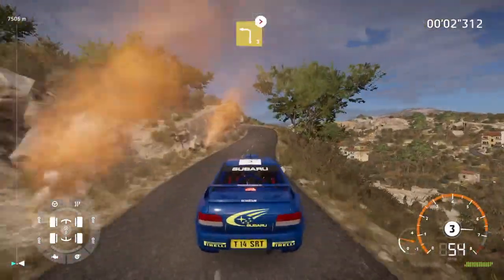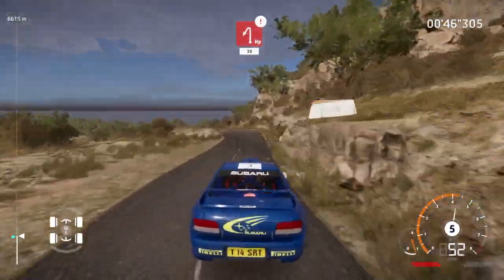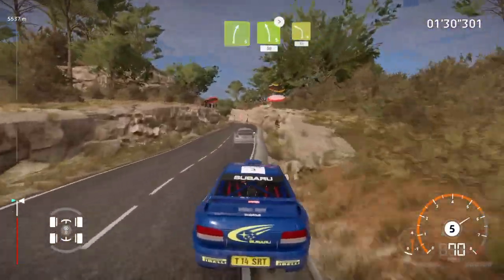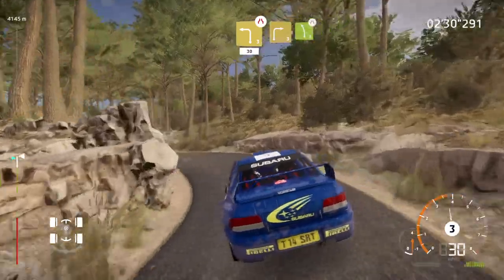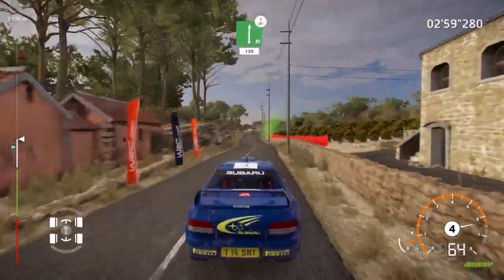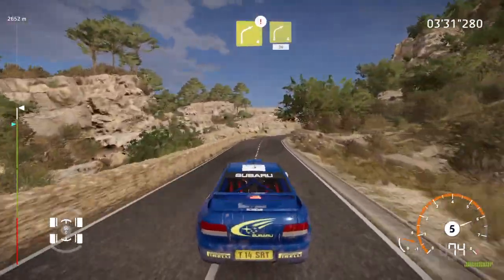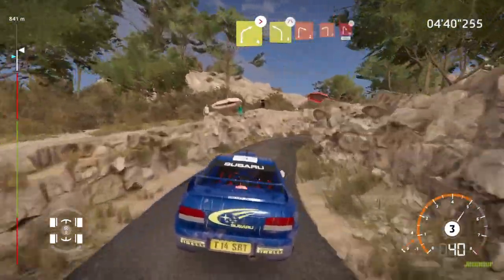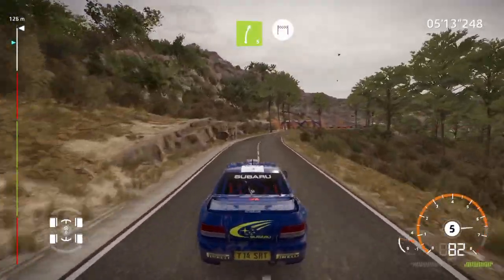WRC Generations – Subaru Impreza 2000 WRC - Tour De Corse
Richard Burns Subaru Impreza 2000 WRC